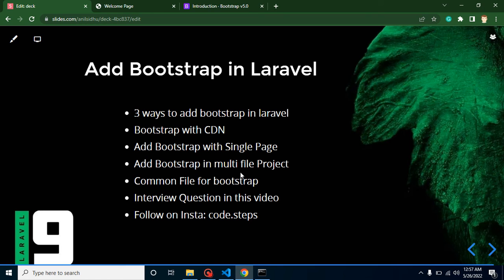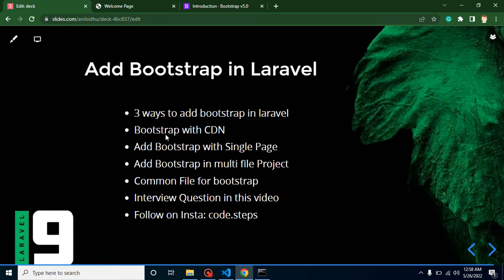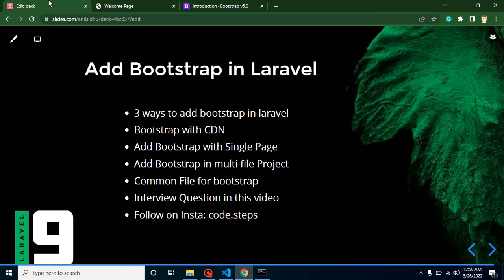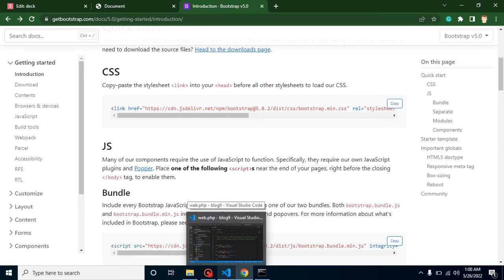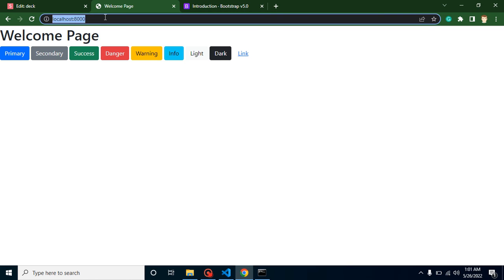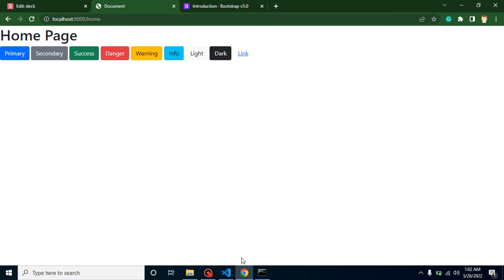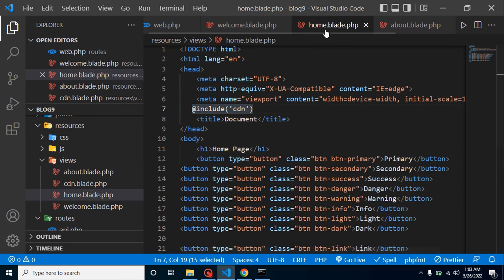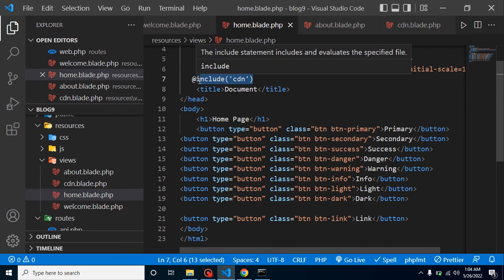Laravel 9 tutorial # Add bootstrap in Laravel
in this laravel 9 tutorial, we learn how to add bootstrap or use bootstrap in laravel 9. This laravel latest version video is made by anil Sidhu in English

3 ways to add bootstrap in laravel
Bootstrap with CDN
Add Bootstrap with Single Page
Add Bootstrap in multi file Project
Common File for bootstrap
Interview Question in this video

laravel 8 and laravel 9 complete playlist in Hindi